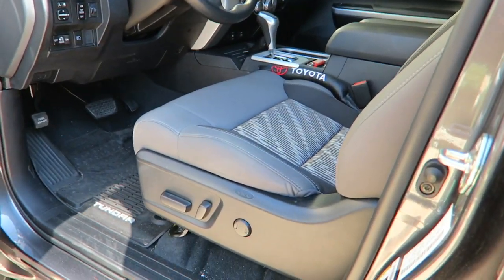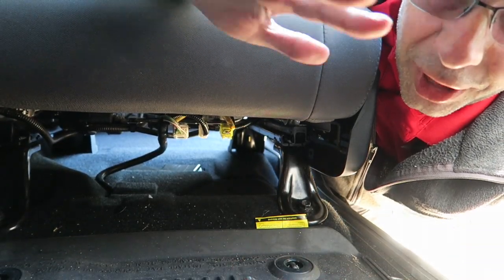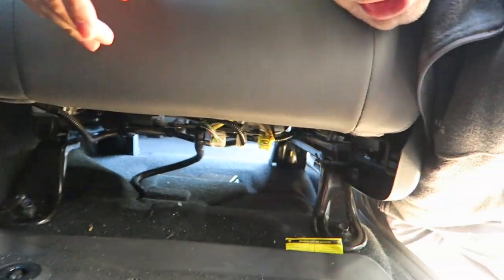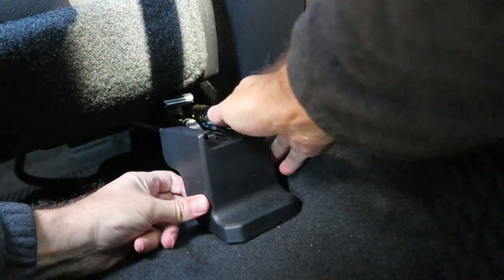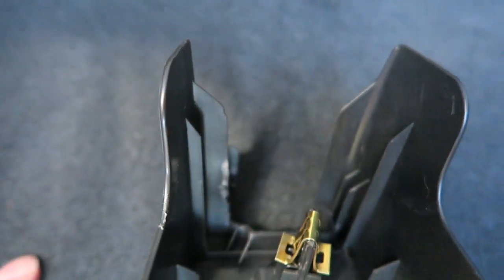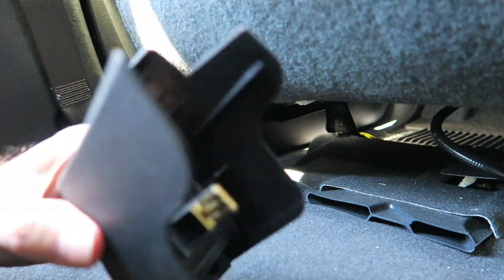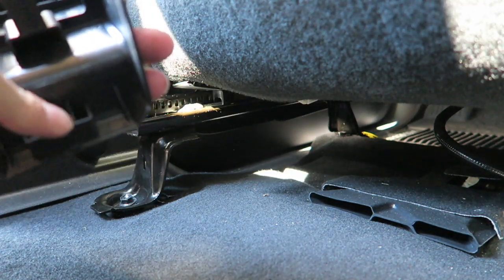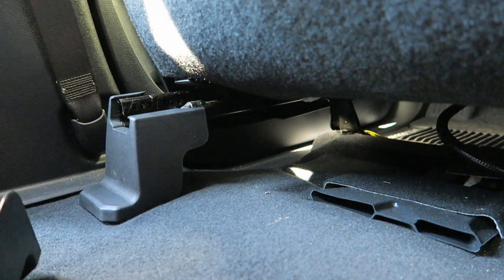Fixing The First Issue with my Tundra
Today I had to fix the first issue with my Tundra.  This has been a little problem for a while in my Tundra and amazingly didn't require a 10mm socket to fix!

GIFT IDEAS FOR THE HOLIDAYS!!!
MUST HAVE HAND TOOLS
(ComissionsEarned)

MUST HAVE GARAGE LIGHTING
(ComissionsEarned)
Bayco SL-851 Professional Series Metal Shield Incandescent Utility Light on 50 Foot Metal Reel

3x 27 LED Compact Work Light Magnetic W/hook - 3 Pack by AlltroLite

MUST HAVE GARAGE MISC
(ComissionsEarned)
Stanley 70-455A 25' & 16' Value Pack Tape Measurers

Scotch Super 33+ Vinyl Electrical Tape, 6132-BA-10, 3/4 in x 66 ft x 0.007 in

ScotchBlue Original Multi-Surface Painter’s Tape,  1.88 inch x 60 yard, 1 Roll

Scott Rags All-Purpose

Gorilla 6036002 Tough & Clear XL Mounting Tape, 150 inches, Clear
**AWESOME TACOMA MODS & ACCESSORIES**
(ComissionsEarned)
CENTER CONSOLE ORGANIZER

TACOMA HAT

TACOMA TUFSHINZ AC VENT RINGS (CHOOSE COLOR)

TO SEND COOL STUFF (If you want):
RobMotive